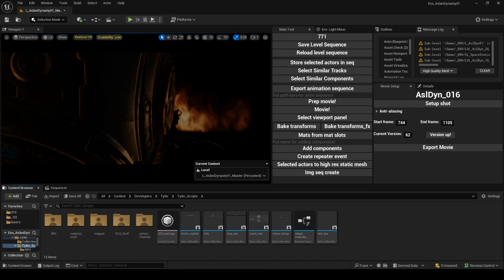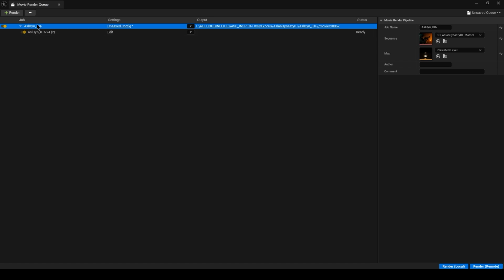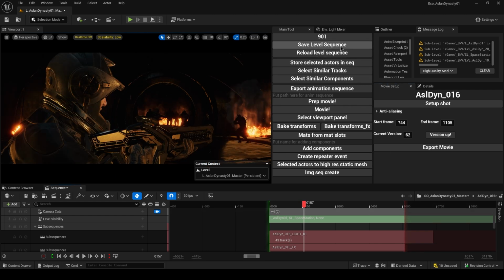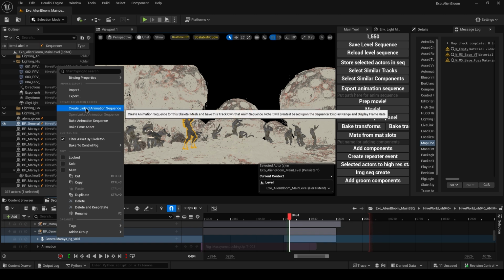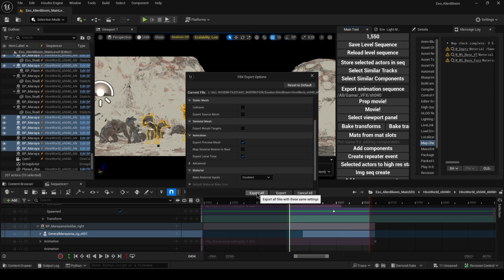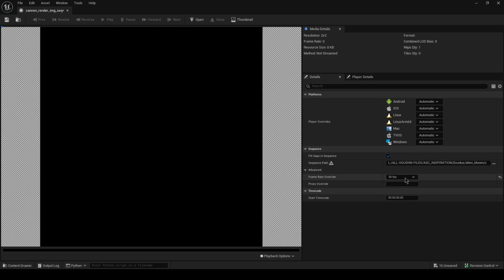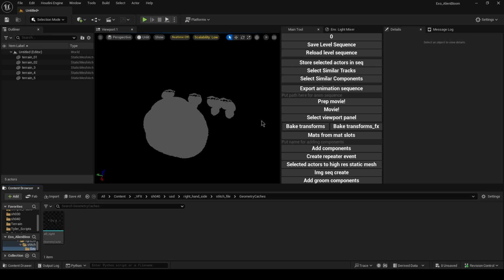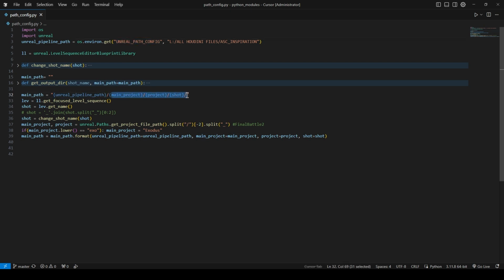My Unreal tools walk-through - automate tasks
Here I talk about the tools I built to help automate tedious tasks that I do on a daily basis, maybe something here you'll find useful. If you do you can find it in the Content/Developers/Tyler/Tyler_Scripts folder.

Env var config name: UNREAL_PATH_CONFIG

Chapters:
00:00 // Intro
00:27 // Main tool intro
01:00 // All Movie tools
01:44 // Movie walkthrough
03:28 // Movie setup more functionality
04:01 // Anti-Aliasing settings
04:54 // Presets?
05:25 // Save level seq and reload
06:35 // Bake transform tool
07:55 // Export animation sequences to fbxs
08:39 // Select similar components tool
09:30 // Walk through for export anim sequence part
11:55 // Add components tool
12:53 // Img seq create
14:15 // Static mesh polygon reducer - fallback for nanite
16:05 // Pipeline configuration
21:11 // Outro